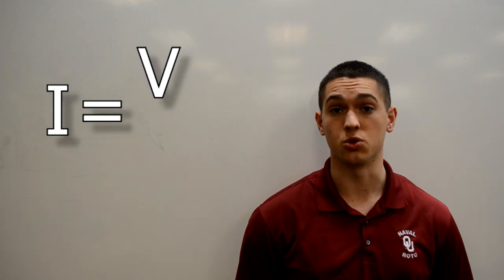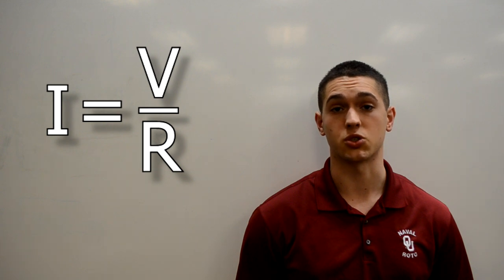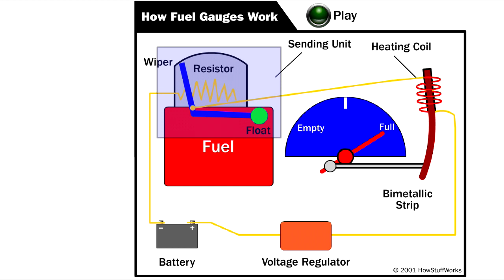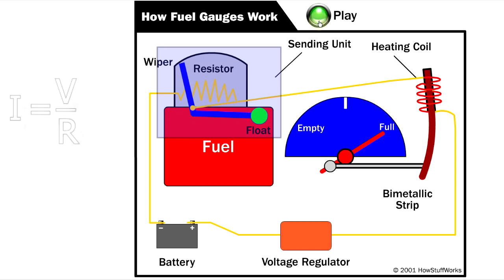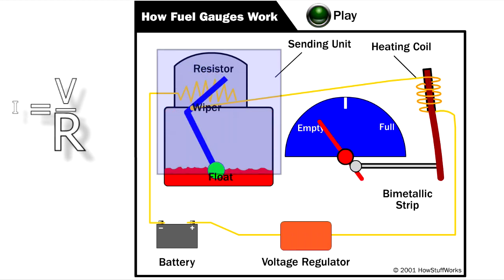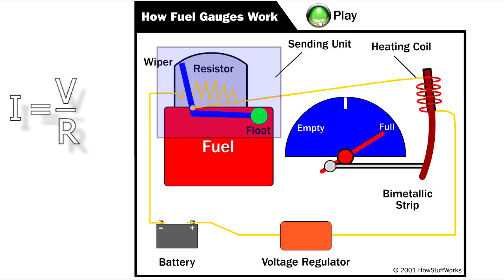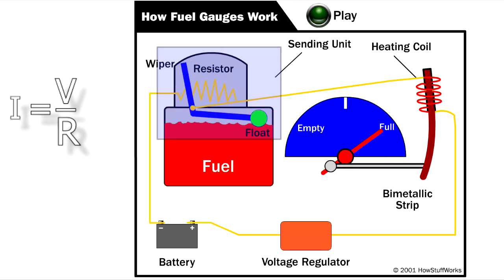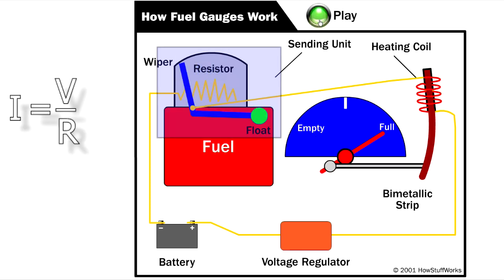Project 2 first draft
Not final